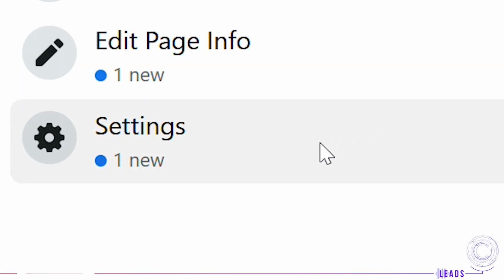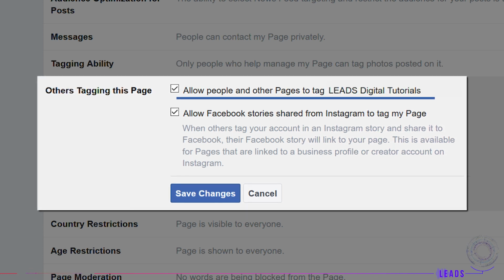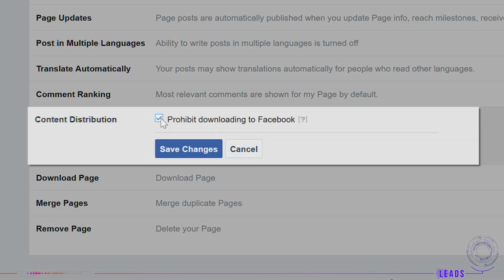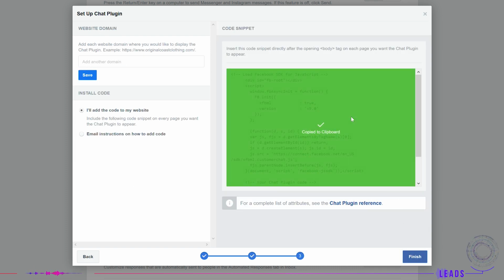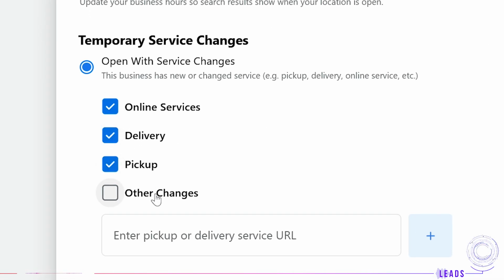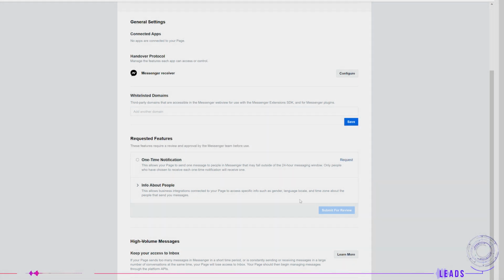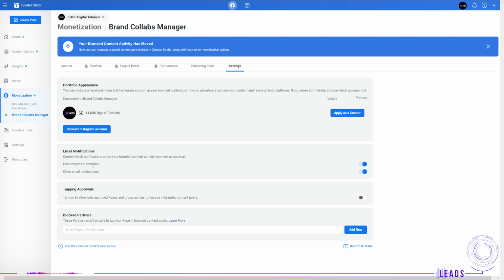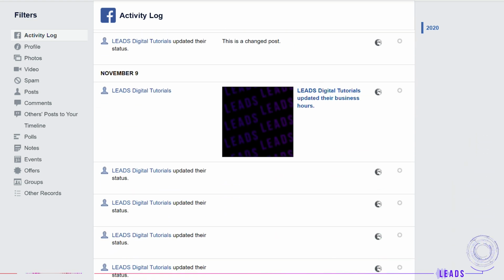Detailed Setup of Facebook Page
In order to showcase your business in the best light possible with Facebook Page, it’s necessary to tidy it up as well, in order to give the impression of a serious page, business or a company.